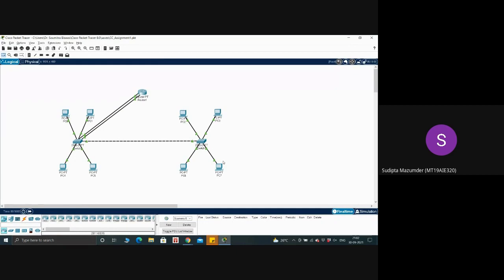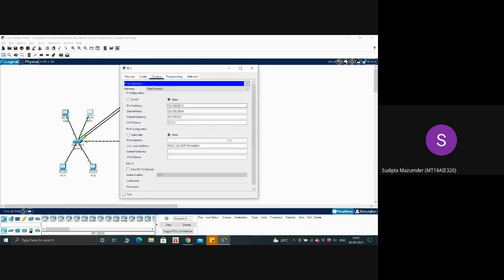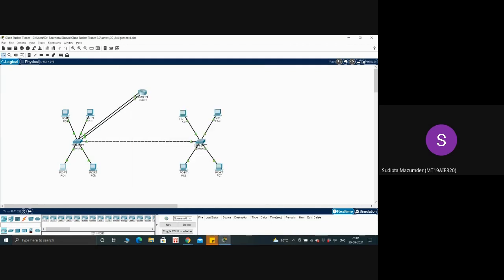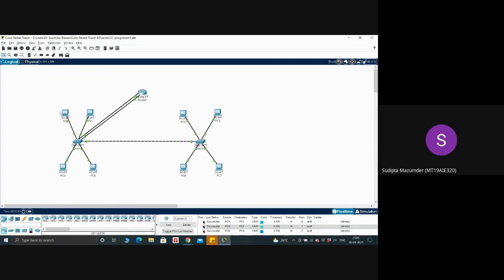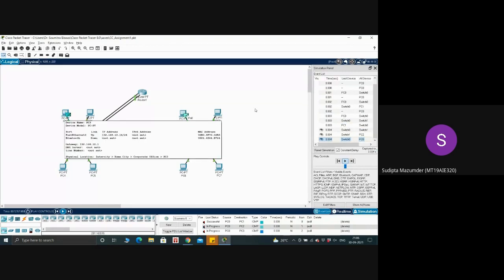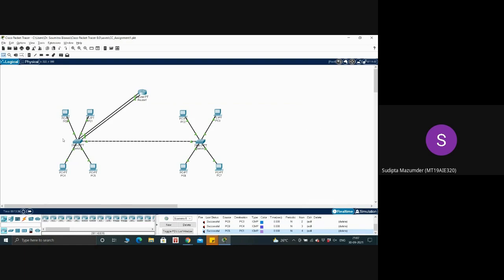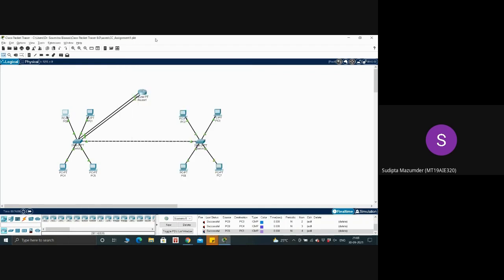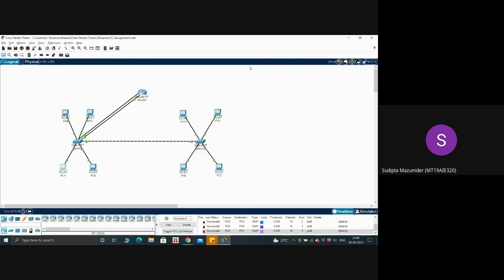CSL7510 Assessment 2 - MT19AIE320 - Q1